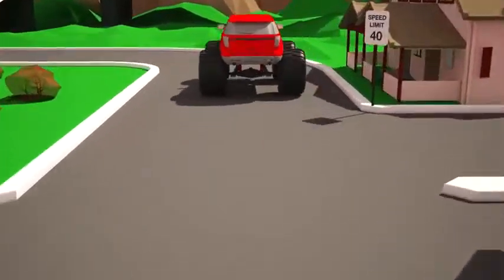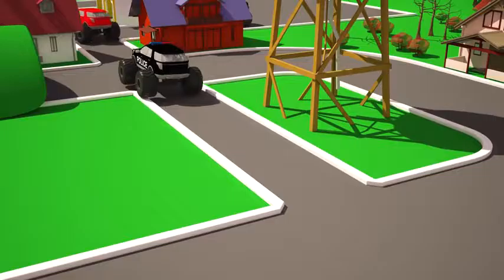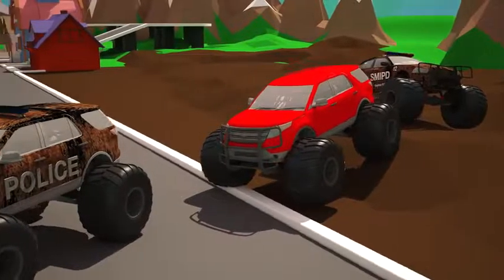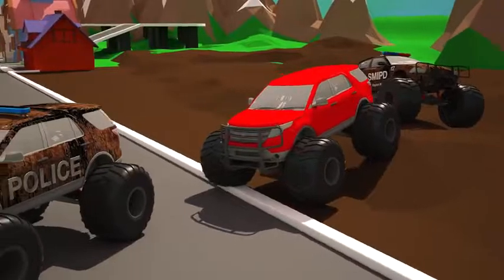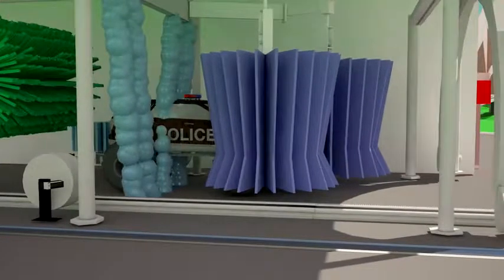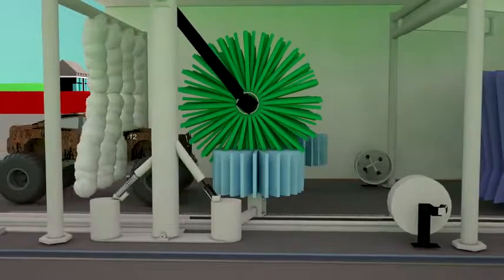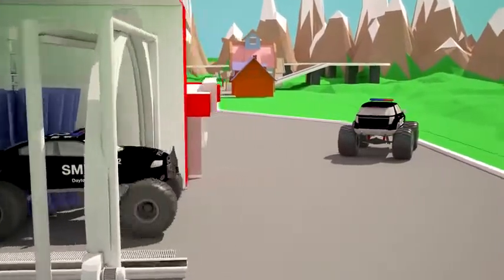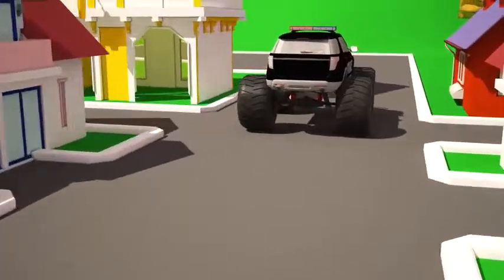Police Car Wash 3D Police Monster Truck Cartoon for Kids Educational Videos for Children